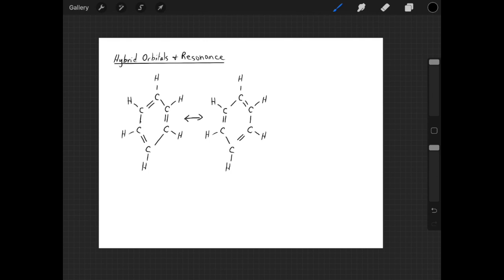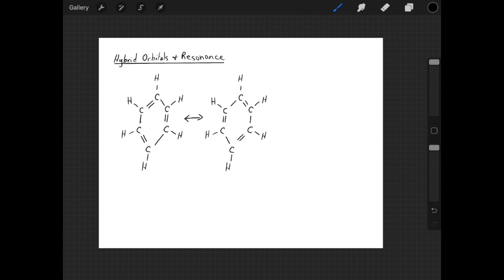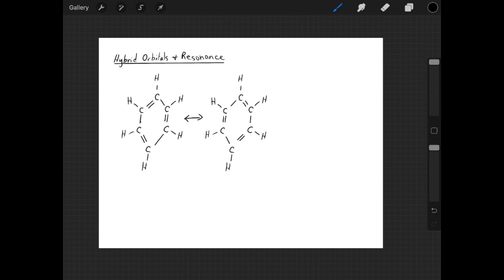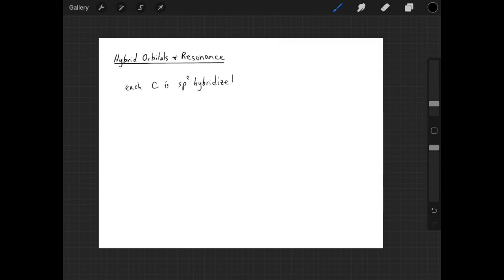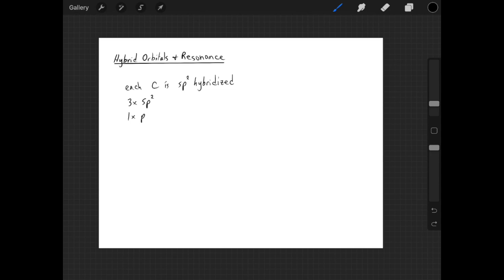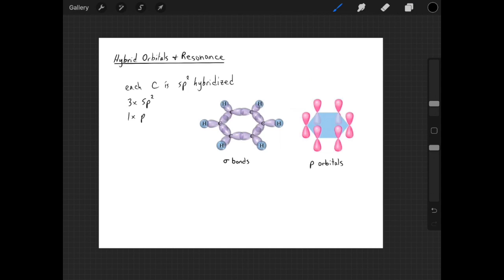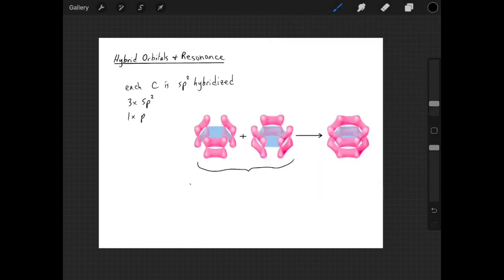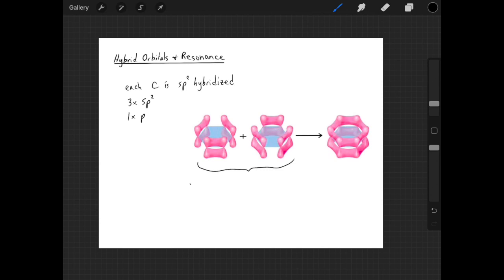Hybrid orbitals and resonance